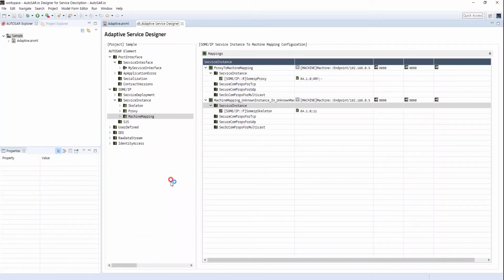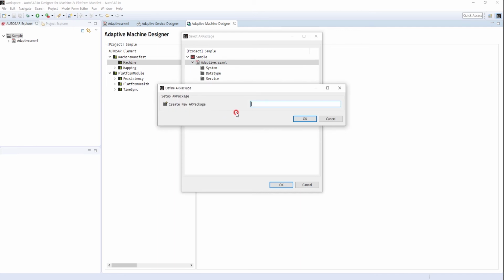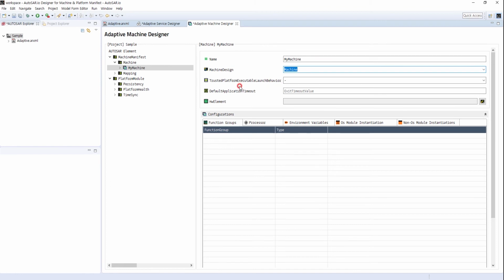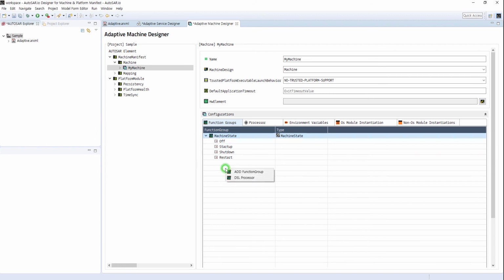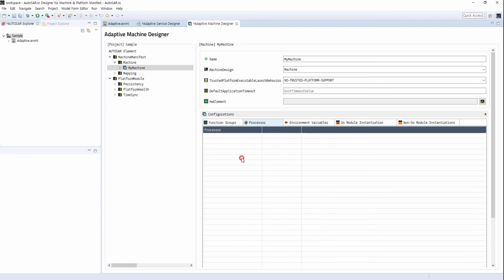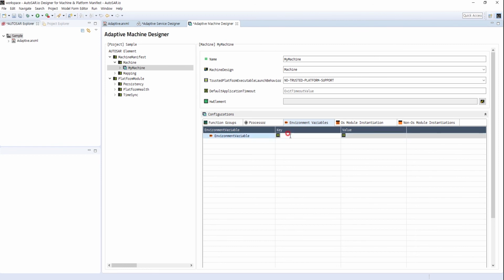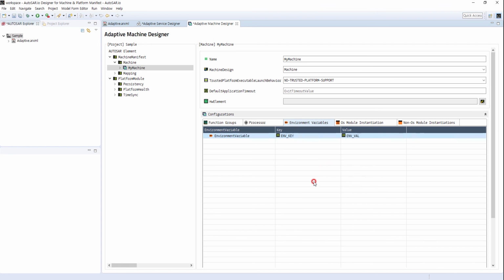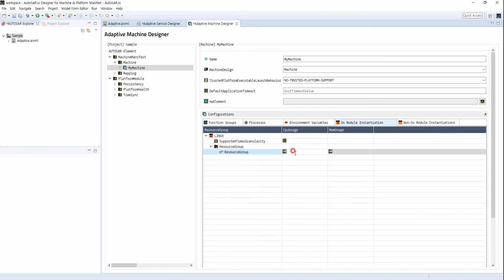How to design ARXML file of Adaptive AUTOSAR Machine. (Sample arxml part 4/7)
Designing basic foundation of Adaptive Machine(Adaptive Platform) for POSIX OS/Functional Clusters.
 - Creating Machine
 - Configure FunctionGroup
 - Configure Processor

* AUTOSAR version: AP R19-11
* ARXML Tool : AutoSAR.io